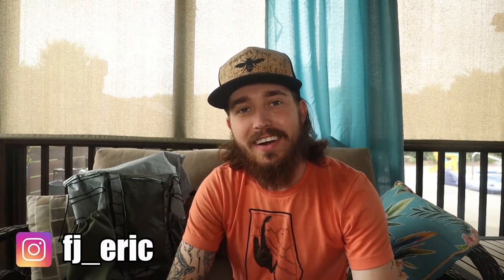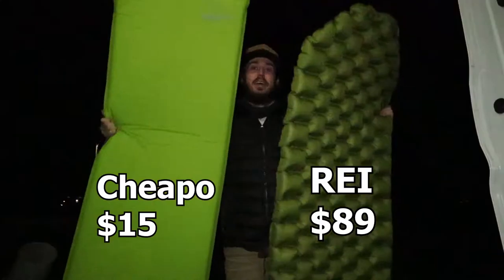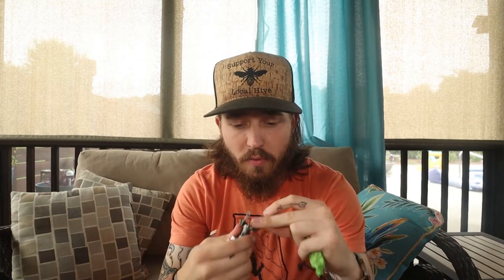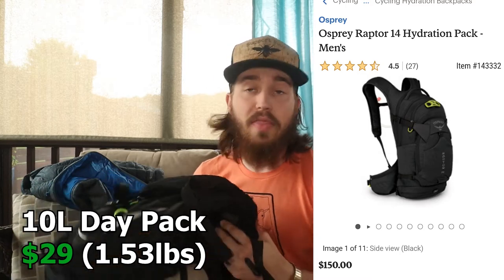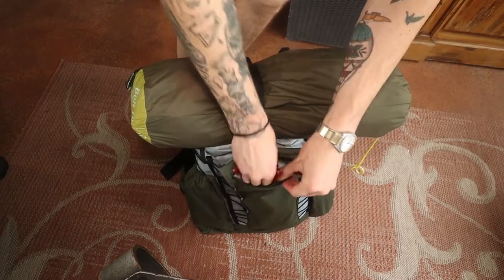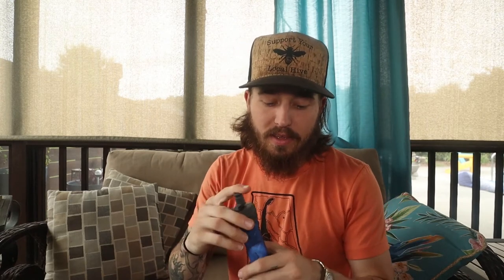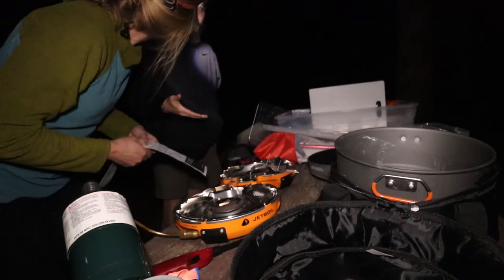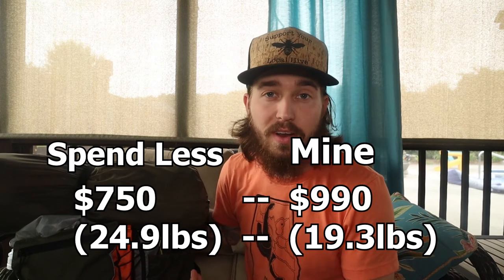Ultralight Backpacking On A Budget?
Roughly a cheaper way to built an ultralight backpacking setup. Hope this helps anyone trying to get started or used what they already have!

Paria 15 Degree Quilt
Cook Set
BRS Stove
Drop 40L Pack
Deuce Trowel
Everbeam Headlamp
Navaris Long Spork
Osprey 3L Dry Bag
Goaup Ass Pad
Frogg Toggs Rain
Kustar 10L Pack
JoyPur Filter
Sawyer Filter
BeFree Filter
Power Bank
Bear Bag
First Aid